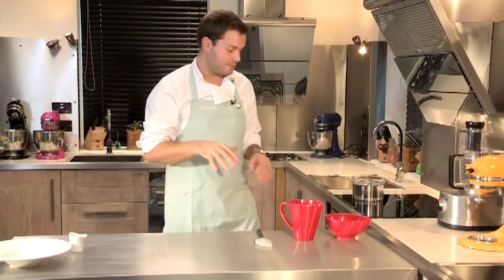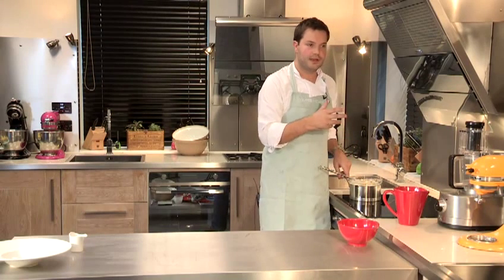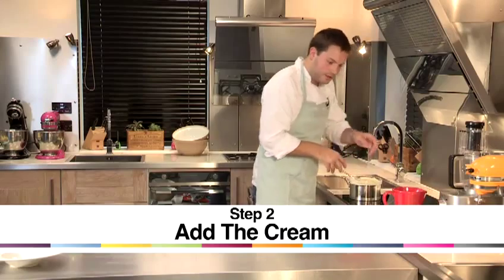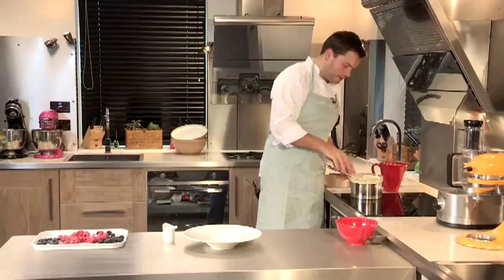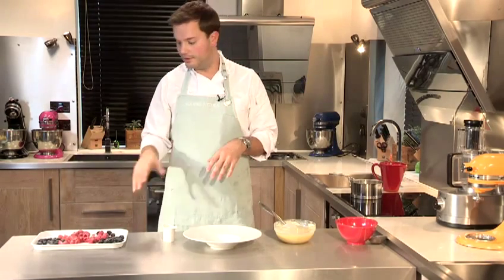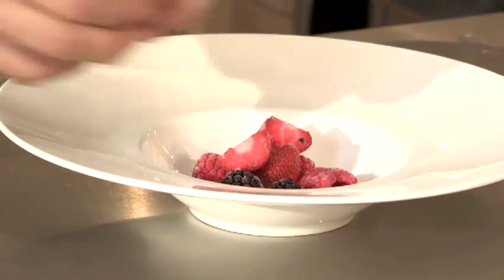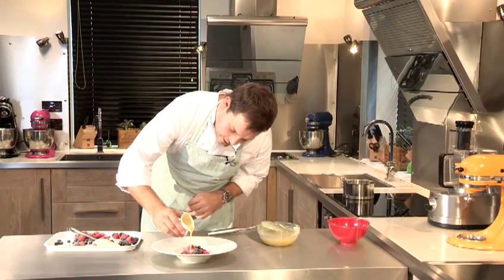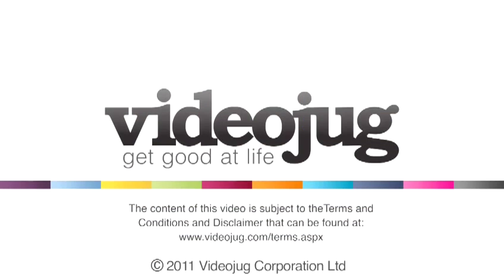How To Prepare White Chocolate Sauce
This guide shows you How To Prepare White Chocolate Sauce